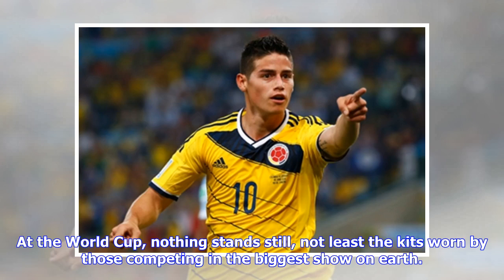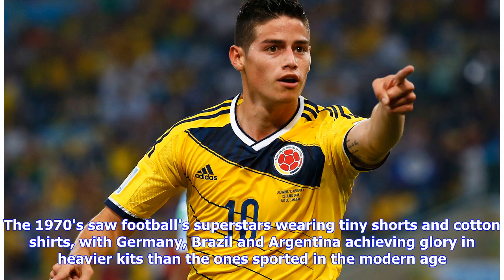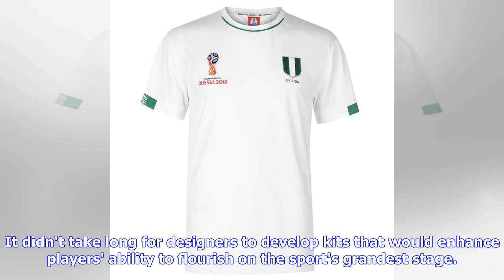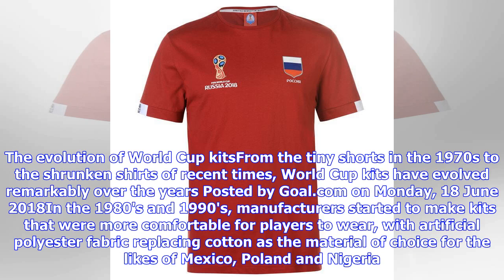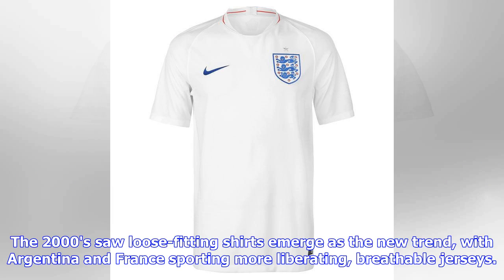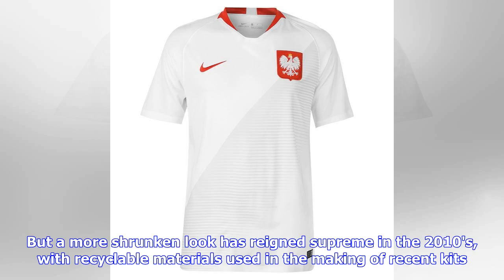VIDEO: From Tiny Shorts to Loose-Fitting Shirts: The Evolution of FIFA World Cup kits | Goal.com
At the World Cup, nothing stands still, not least the kits worn by those competing in the biggest show on earth. The 1970's saw football's superstars wearing tiny shorts and cotton shirts, with Germany, Brazil and Argentina achieving glory in heavier kits than the ones sported in the modern age. It didn't take long for designers to develop kits that would enhance players' ability to flourish on the sport's grandest stage. The evolution of World Cup kitsFrom the tiny shorts in the 1970s to the sh...